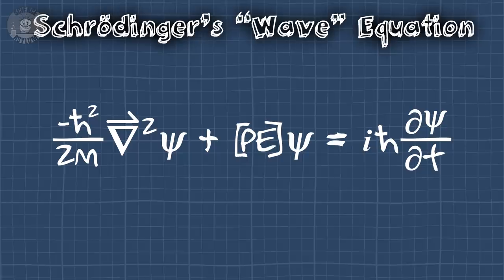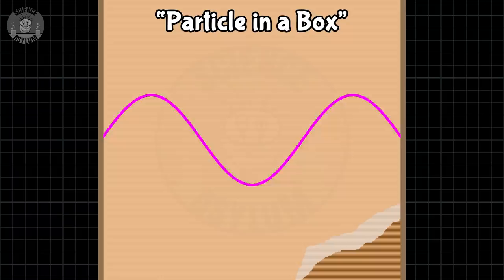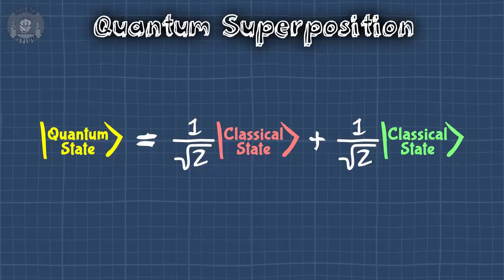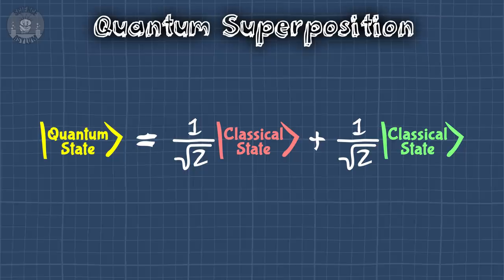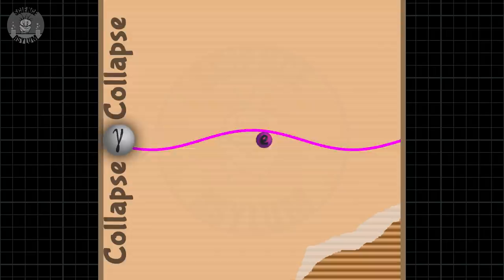My Wife Reacts to Quantum Mechanics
I try to teach my wife (biologist) about the basics of quantum mechanics: wave functions, Schrodinger's equation, superpositions, and the measurement problem.

00:00 Sponsor Acknowledgement
00:04 Cold Open
00:31 What are Particle Waves?
01:23 Schrodinger's Equation
02:46 Quantum Superposition
05:10 The Measurement Problem
08:58 What is Physics?
09:49 Outro
10:16 Sponsor Message
11:08 Featured Comment

Nick Lucid - Creator/Host/Writer/Editor/Animator
VIDEO ANNOTATIONS/CARDS

Asylum Orderlies:
Fabio Manzini, William Morton, Medec Hurtz, Rajyavardhan Reddy

Einsteinium Crazies:
Eoin O'Sullivan, Ilya Yashin, Ken Davis, Wacky

Plutonium Crazies:
Al Davis, Compuart, Ellis Hall, Kevin MacLean, Madhu Subbu

Platinum Crazies:
André Weyermann, Cody Martin, Eugene Boone, Jon Adams, Jonathan Reel, Kyle Bowles, Marino Hernandez, Mikayla Eckel Cifrese, Mr. Orn Jonasar, Olga Cooperman, Stephen Blinn, Vittorio Monaco